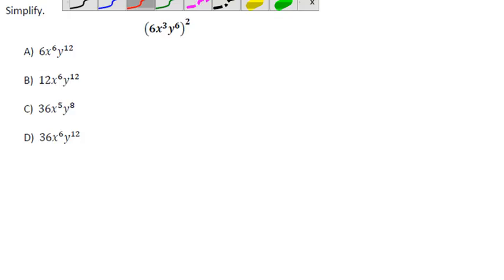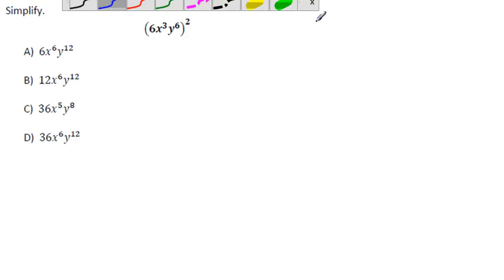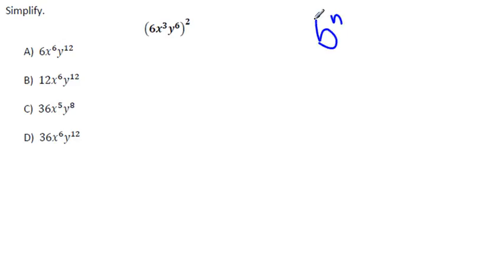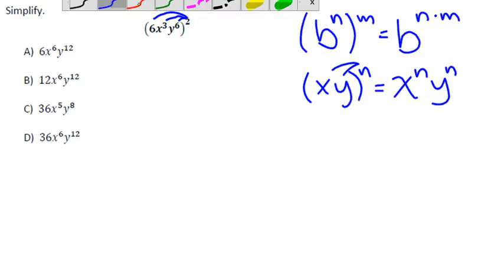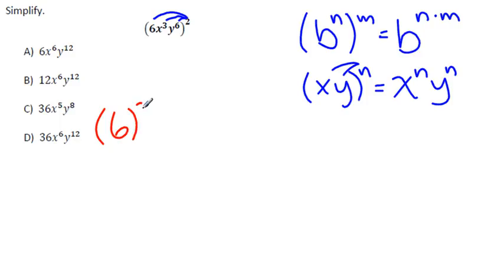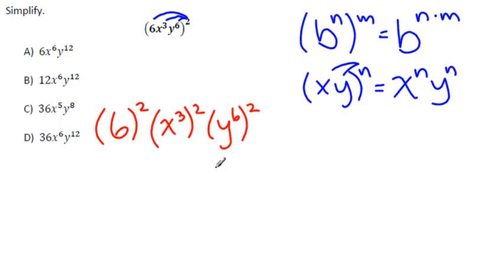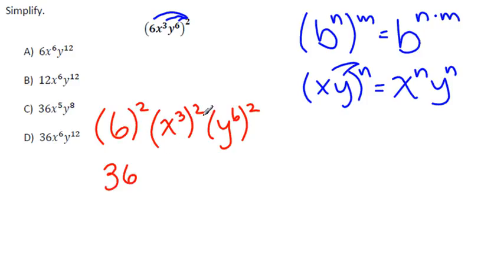Question 5 D